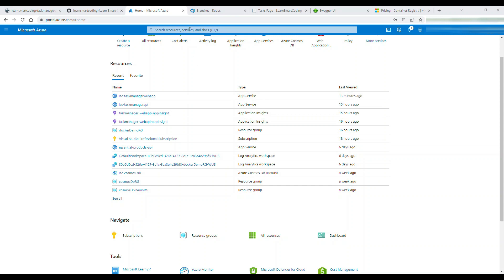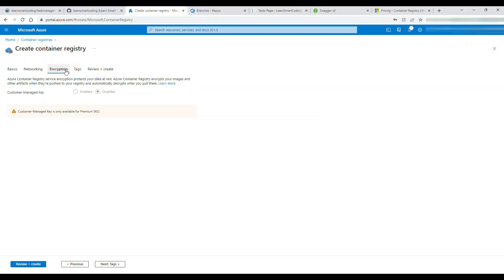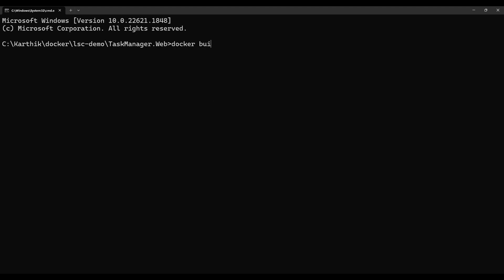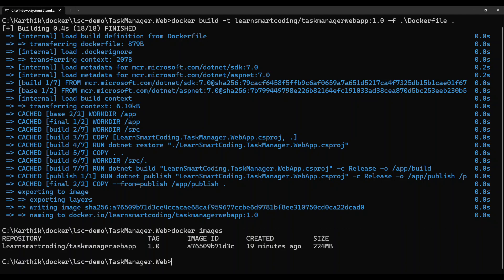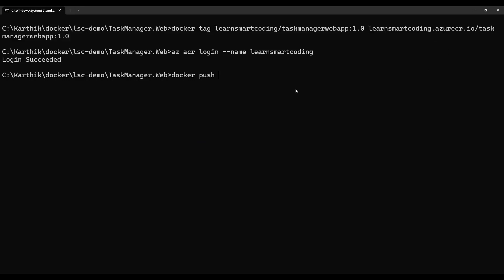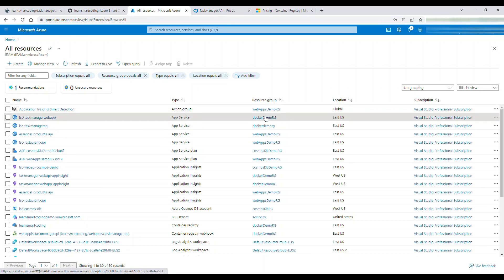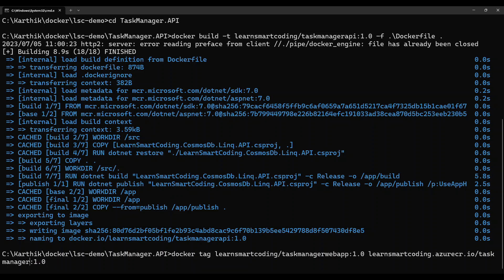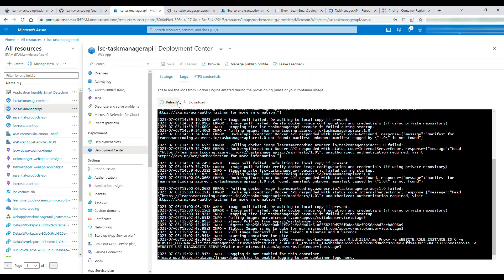Deploy Multiple Docker Images to Azure Web App using Azure Container Registry | ACR | LSC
Hi Everyone,

In this tutorial, you will learn how to effectively deploy multiple Docker images to an Azure Web App using the Docker and Azure Container Registry. We'll start by taking two existing .NET Core applications, a WEB API and a Web App with MVC Razor views, and demonstrate how to enable Docker support for both apps. Next, we'll guide you through the process of creating two repositories on Azure Container Registry by building, tagging, and pushing the respective apps to Azure Container Registry. Then, we'll dive into the Azure portal and create two container-based Web Apps (Linux-based). Using the Azure Container Registry, we'll configure the apps to automatically deploy the latest images. Finally, we'll showcase the interaction between the Web App and the Web API, demonstrating how data is displayed through the API calls.

Happy coding!